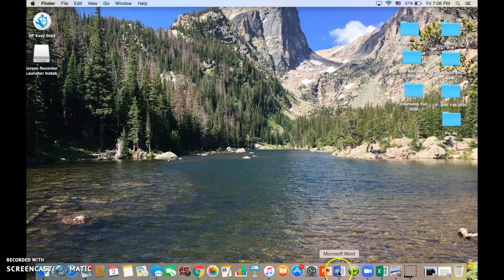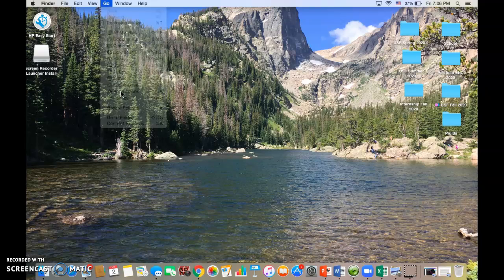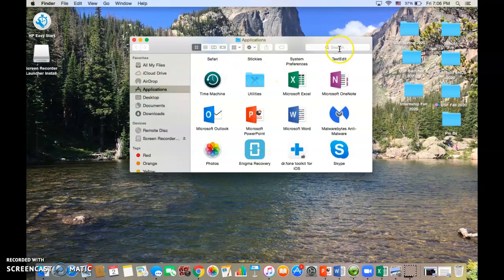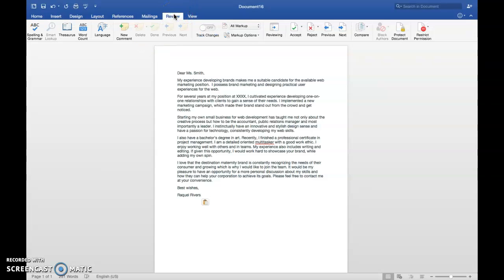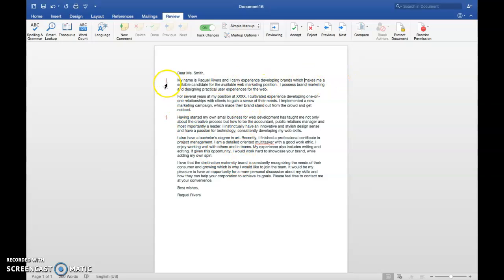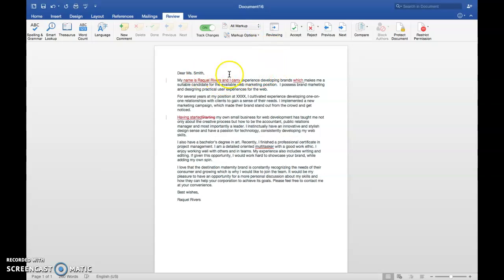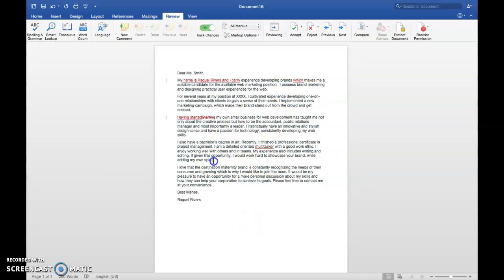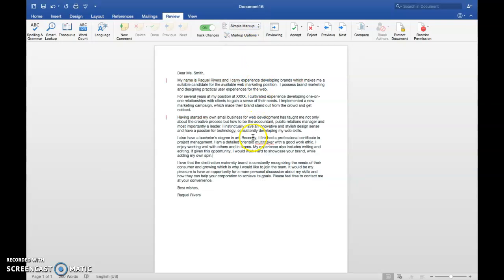How to use Track Changes on Microsoft Word